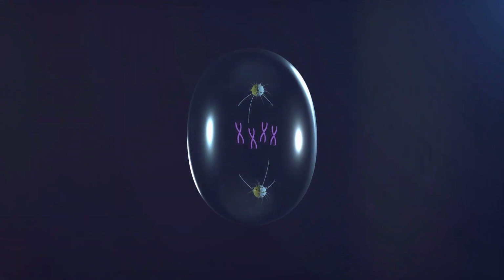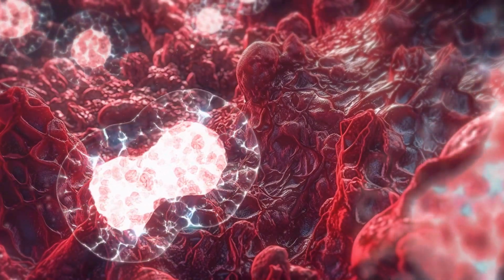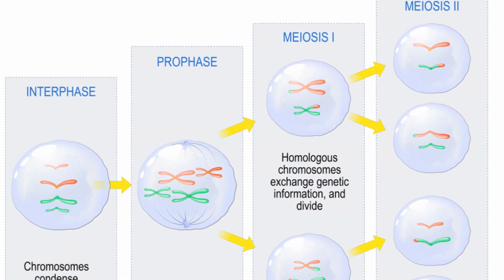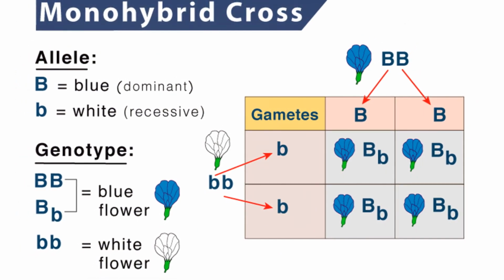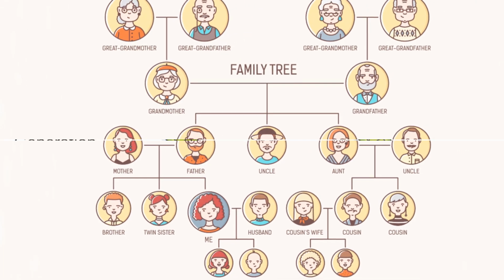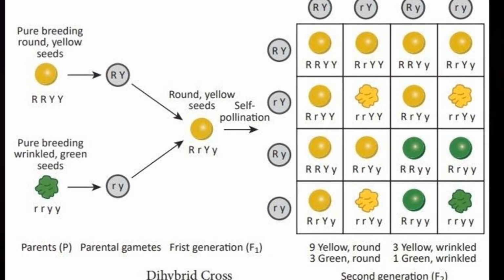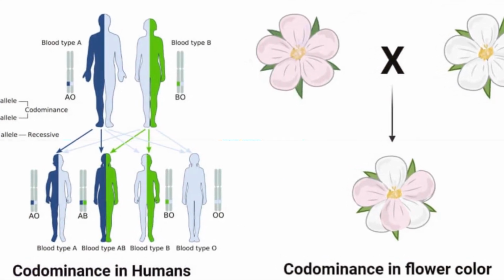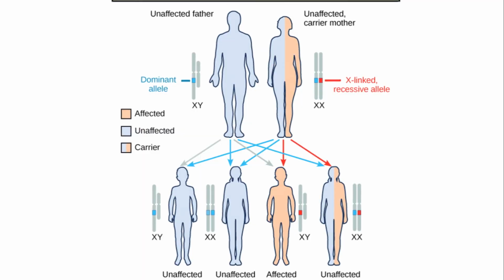The Concept of Inheritance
This video has been prepared to introduce learners to the concept of inheritance, a topic covered in O' Level Biology.